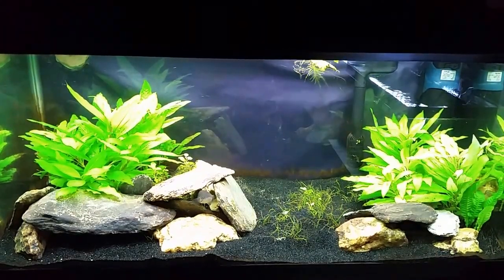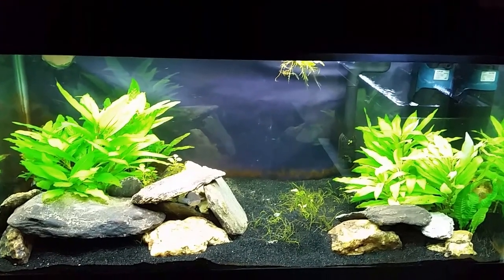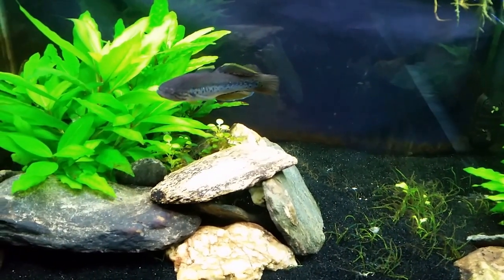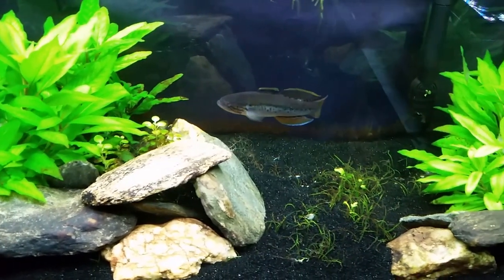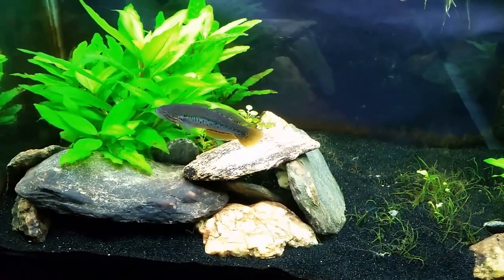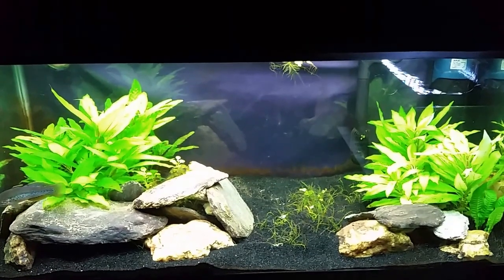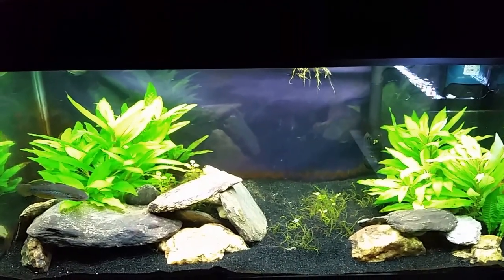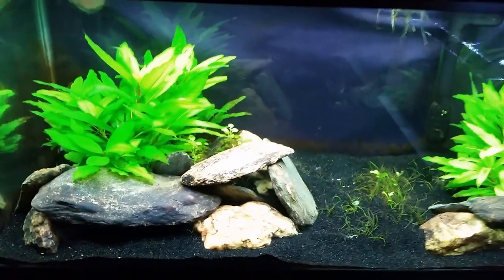Purple Spotted Gudgeon; Thoughts on Tank Mates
Here's a look at my Purple Spotted Gudgeon, and some thoughts on what fish to add, in addition to my T Bar Cichlid (Cryptoheros sajica).
I also give you a look at my 125 and my Ctenopoma Acutirostre, which goes by many names including: African Spotted Leaf Fish, Leopard Gourami, Spotted Bush Fish, Climbing Perch, among others.